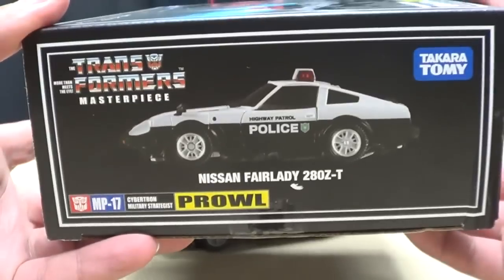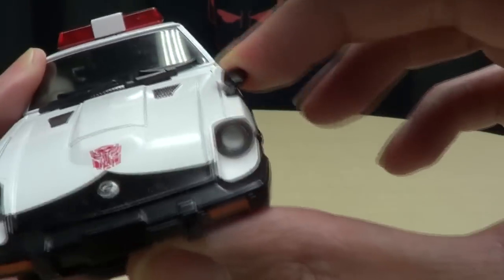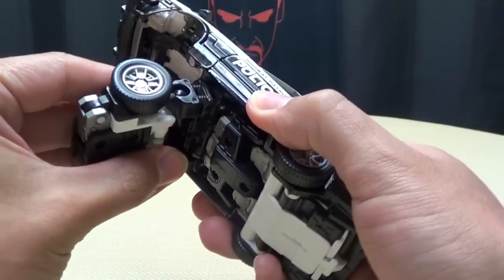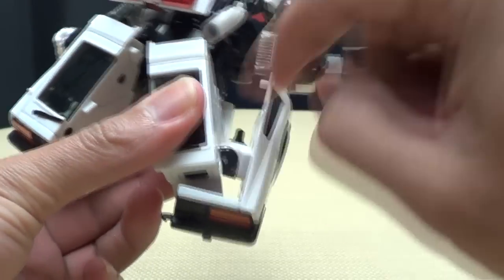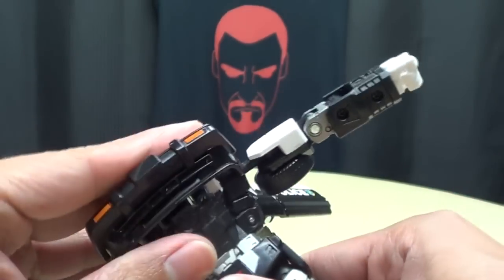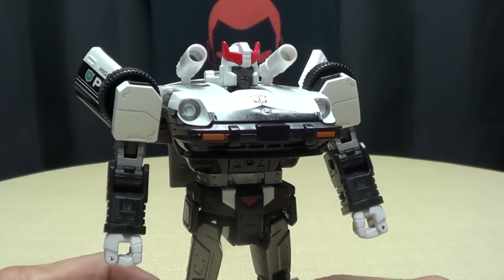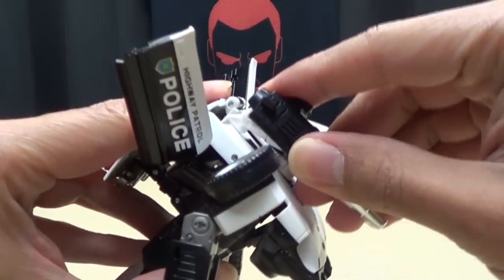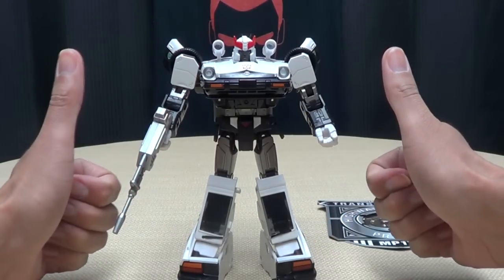MP-17 Masterpiece PROWL: EmGo's Transformers Reviews N' Stuff